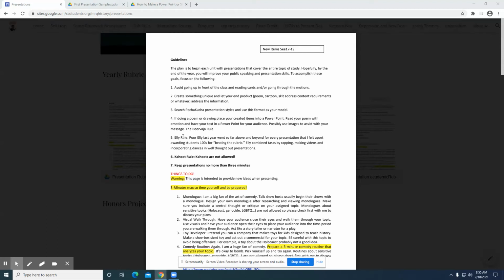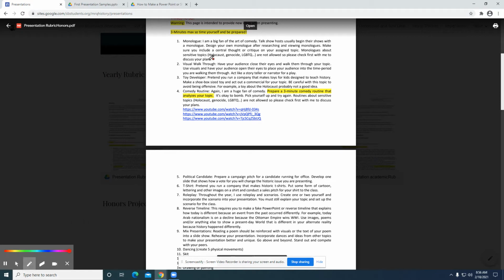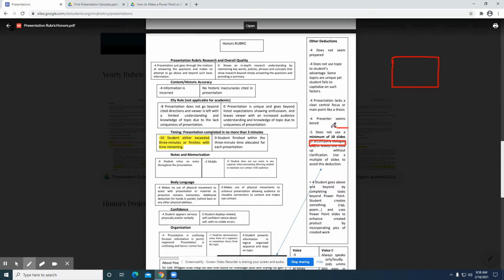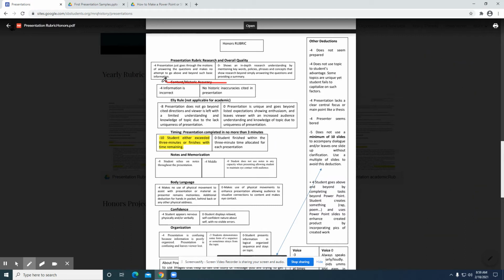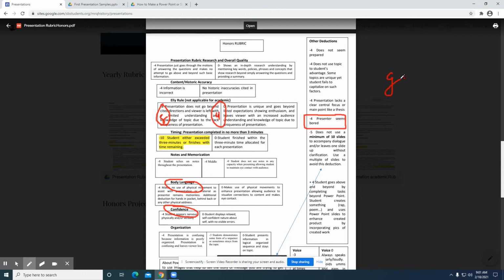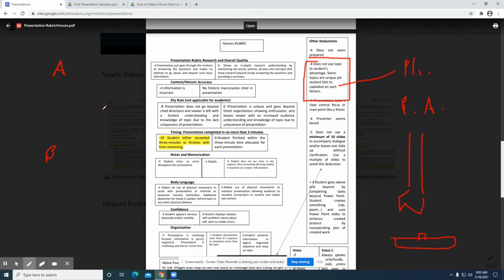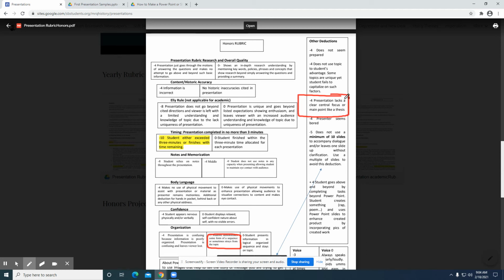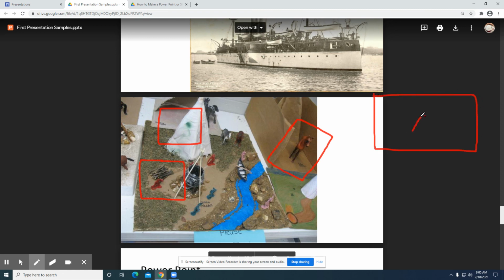Presentation Rubric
Presentation rubric for high school social studies